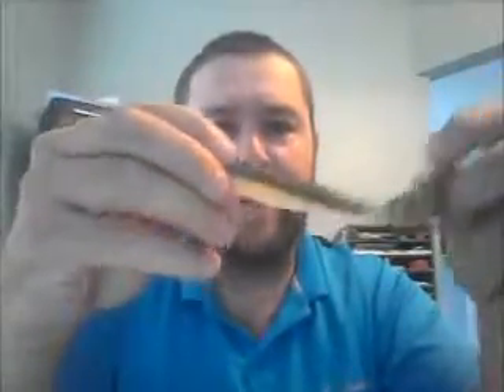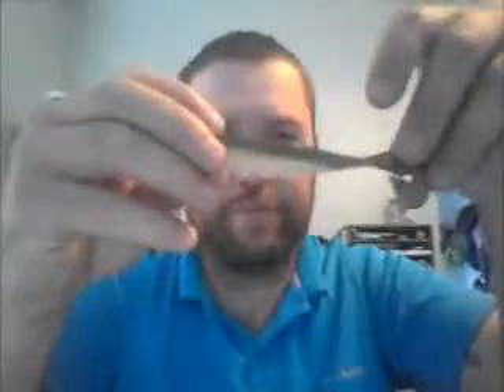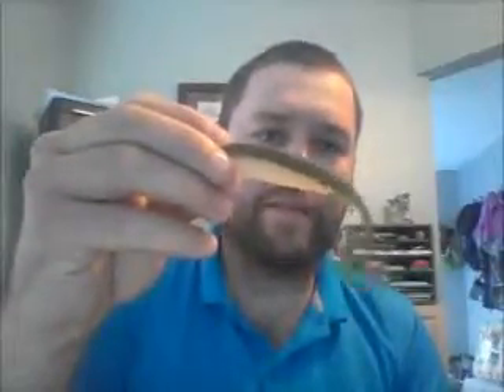NFT LTB JULY WALLEYE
This months walleye box from lucky tackle box